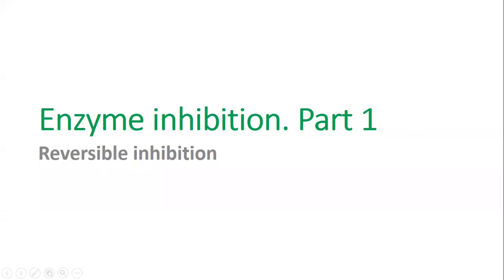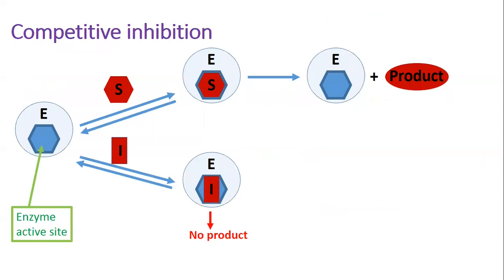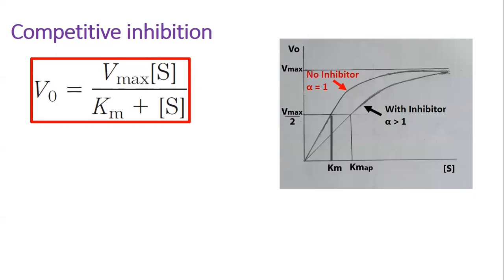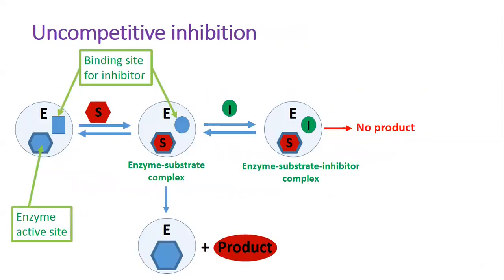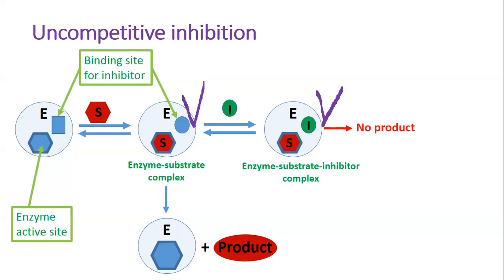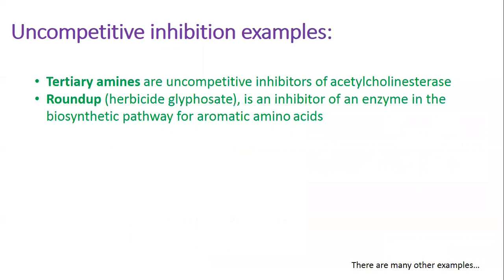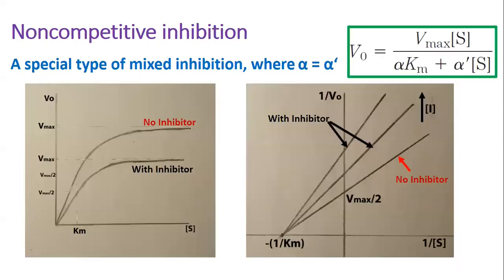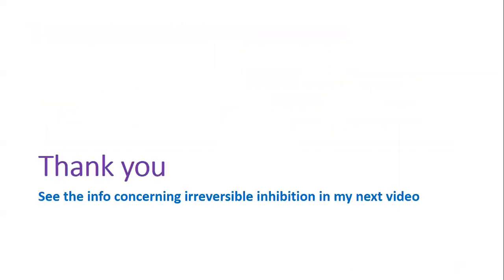Part 1 Enzyme inhibition. Reversible inhibition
This is the first of two videos on enzyme inhibition. This first part talks about the types of reversible inhibition (competitive, uncompetitive, mixed, non-competitive). In this video, you can find information regarding the kinetics of inhibited enzymatic reactions, as well as examples of reversible inhibitors. See the second video for information on irreversible inhibition